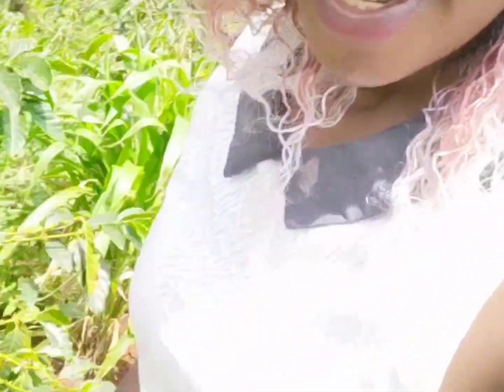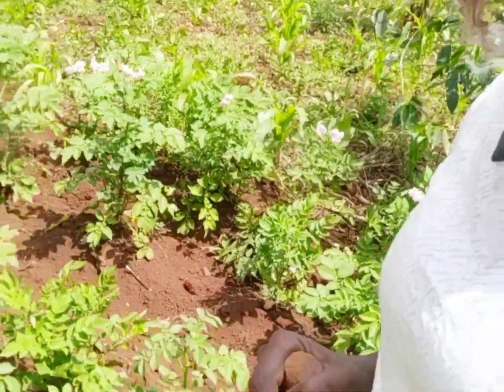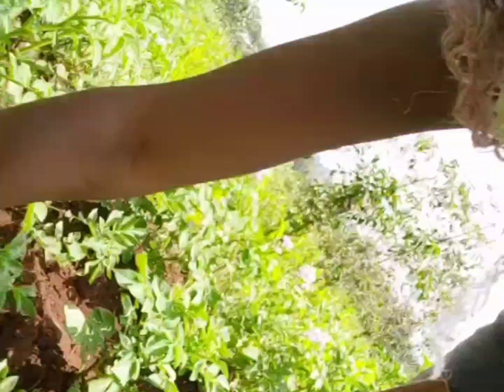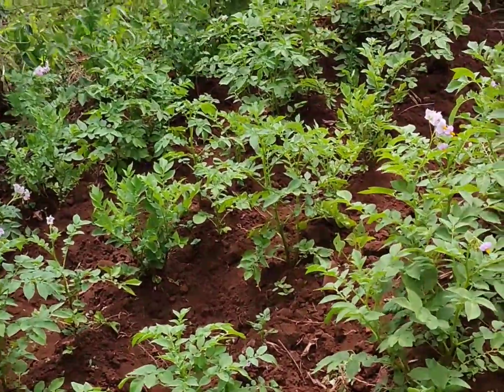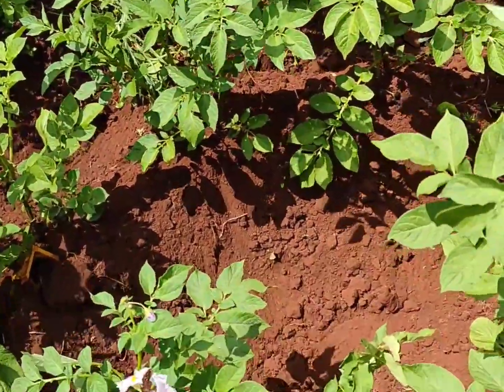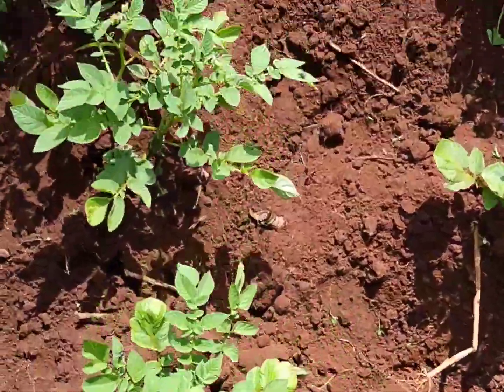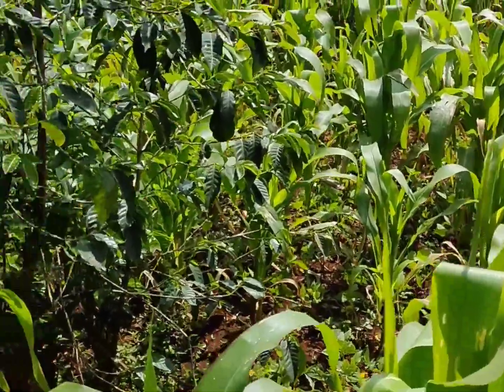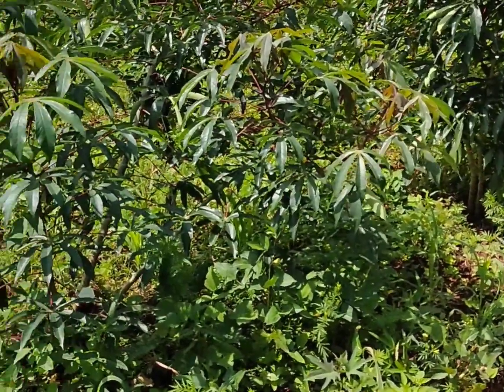How to grow Giant Potatoes and Abundant crops without chemicals.Organic village farming 🥬.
Welcome to our organic farming guide , Discover the secrets of enormous potatoes and chemical free crops in the serene Country Side . Learn sustainable practices natural fertilizers and proven techniques to transform your village garden into a thriving eco-friendly join us on this journey towards bountiful harvest and reconnect in the pure joy of farm- to -table living!!🥔potatoes organicfarming.